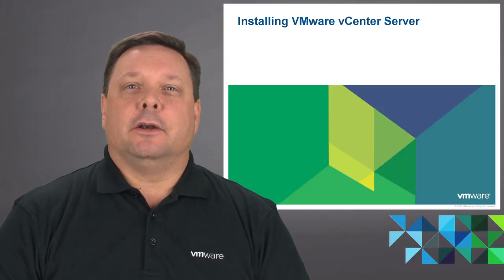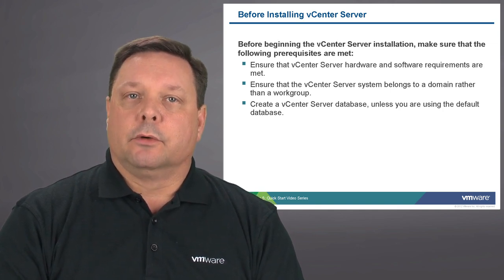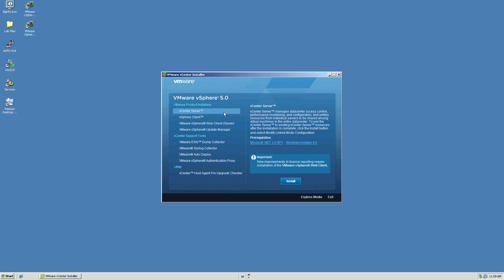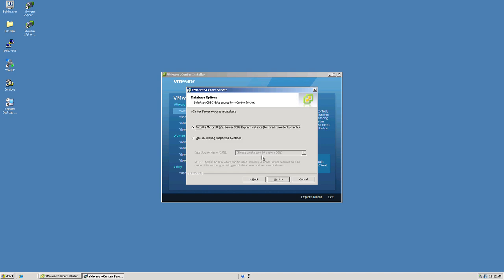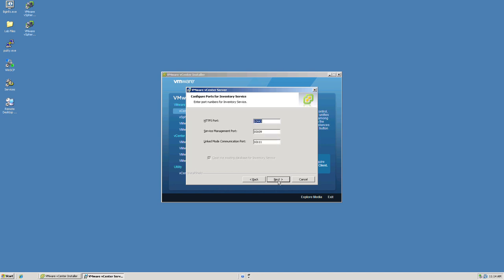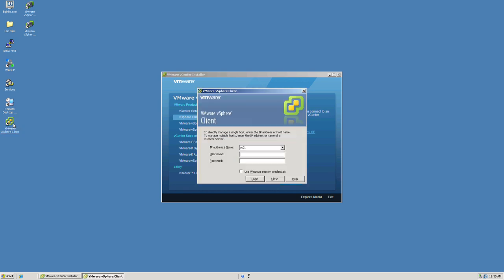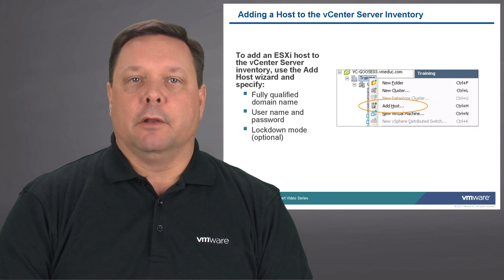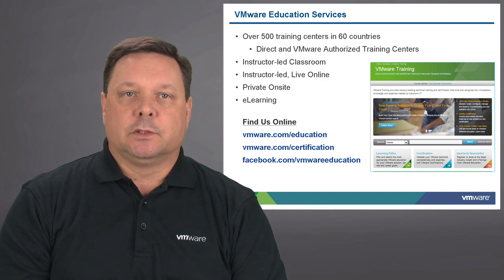VMware vSphere: Installation - vCenter Server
-- In this video, we'll be looking at installing the VMware vCenter Server. The vCenter Server is a management platform that allows the centralized management of all ESXi hosts and the virtual machines that run on those ESXi hosts.